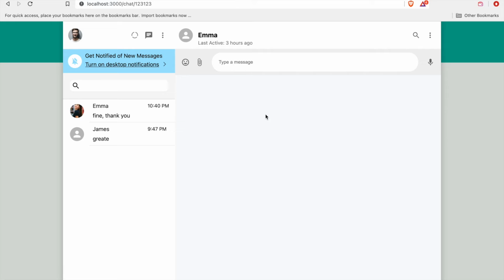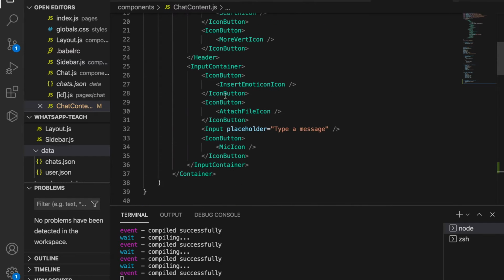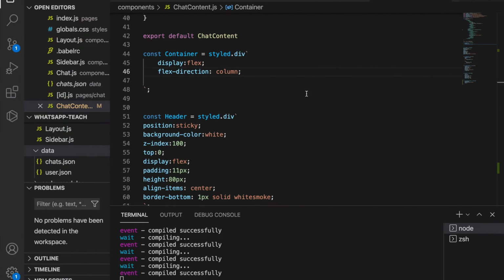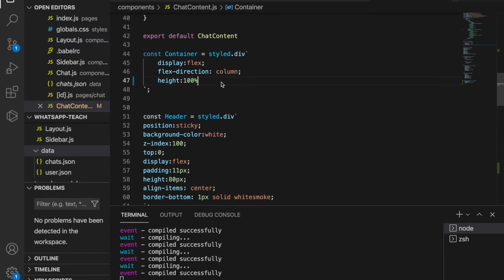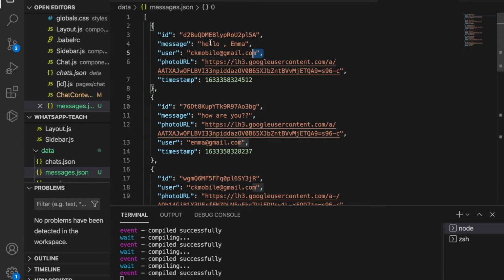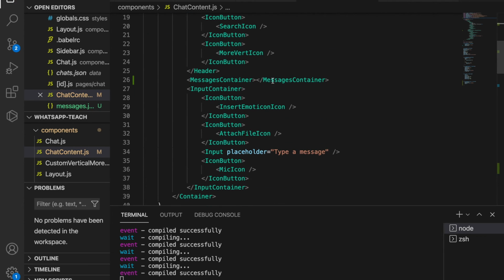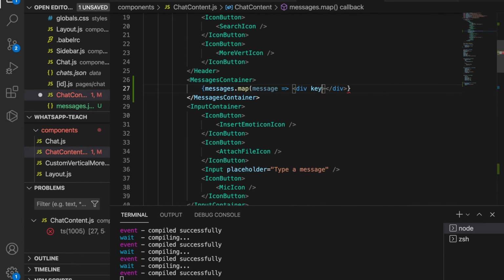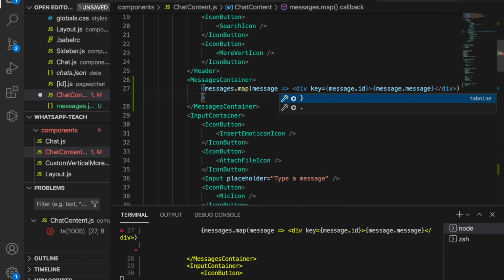Whatsapp clone with Nextjs and Firebase v9 #13 Render messages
👨‍💻 Source code:
Access source code by joining us

In this part, we start rendering message inside the chatbox, so create the MessagesContainer which allow to hold the messages.

1NTuEsXoXE89YiJRNoBDBBRBECE7P9mBik

🔥Complete Courses🔥
Gumroad Web and mobile complete courses

Macbook Pro

Camtasia